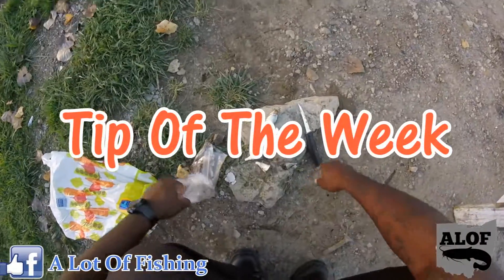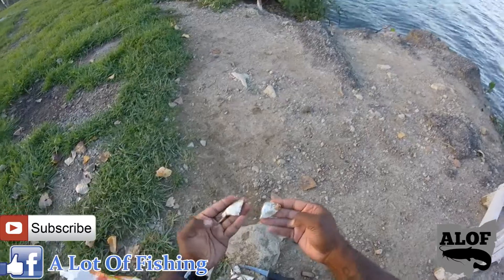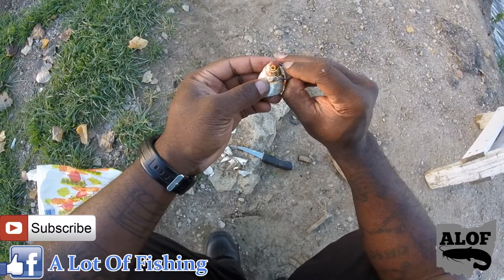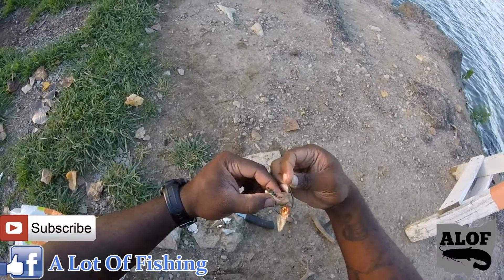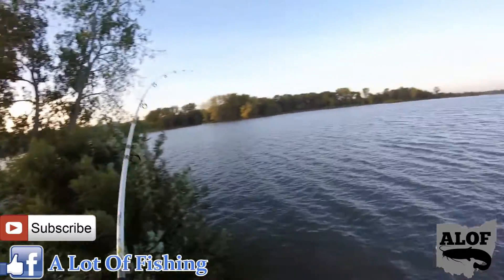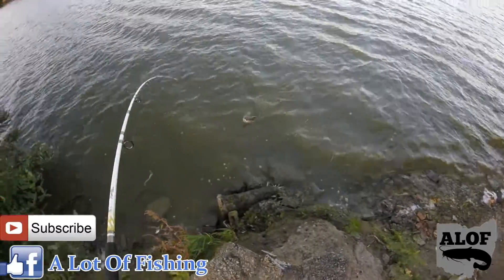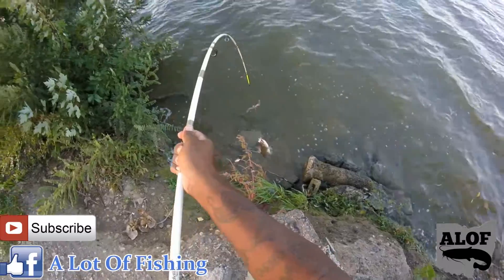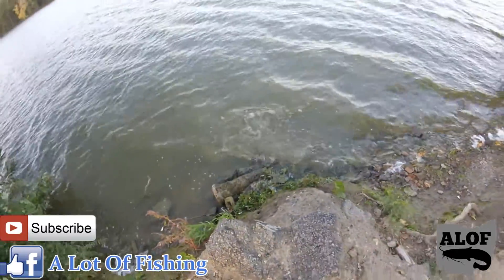Tip Of the week: Hooking Shad & Setting Circle Hooks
This is a very quick tip for those who want to know the better way to hook shad and know a little information on setting hooks.